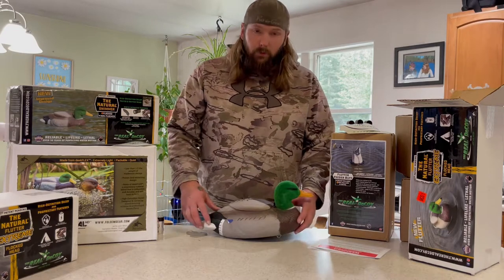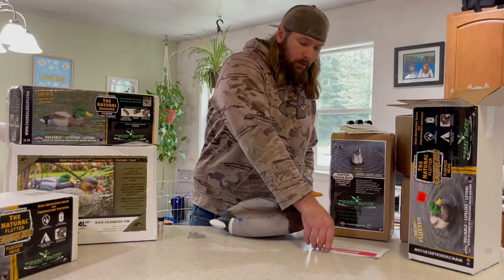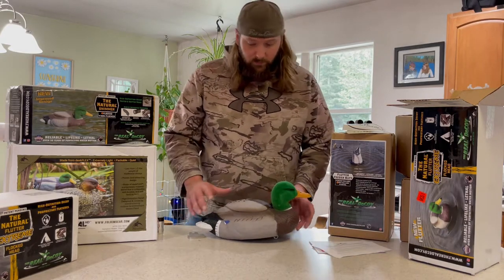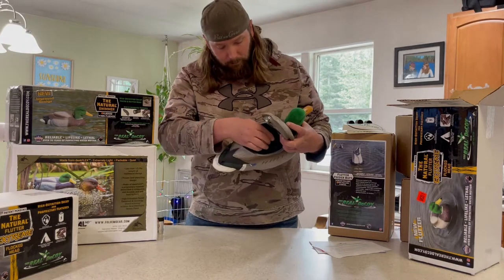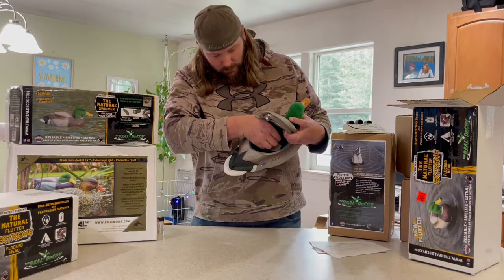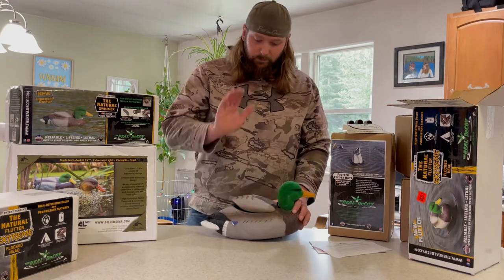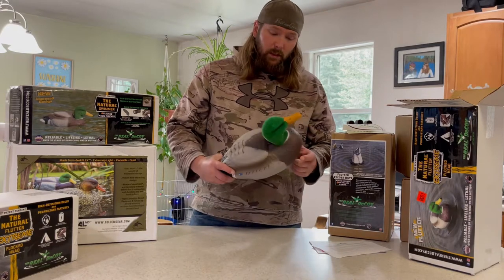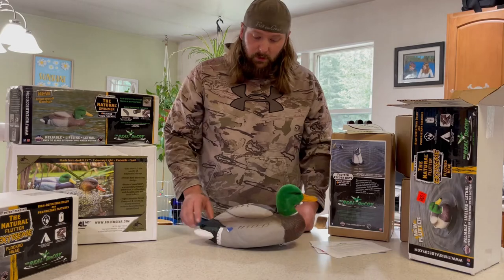The Natural Flutter Extreme - Matthews Wiley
Thee Alaskan Viking give an overview of The REAL DeCOY Natural Flutter Extreme